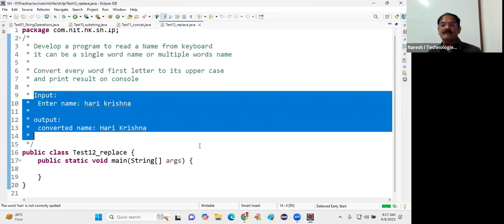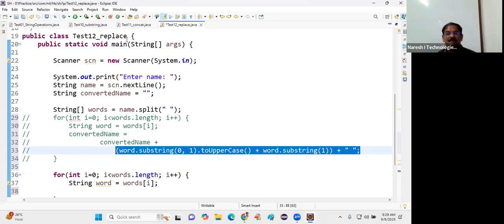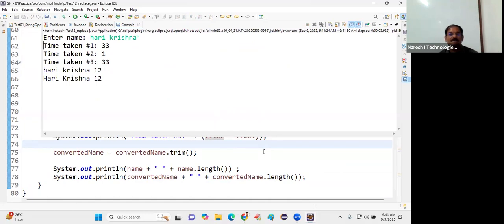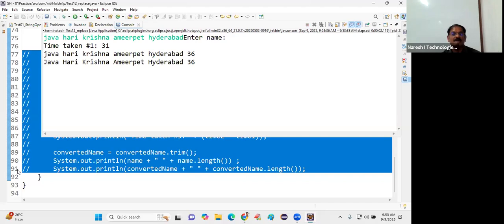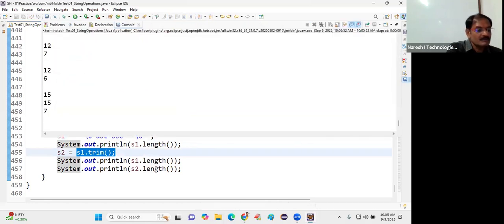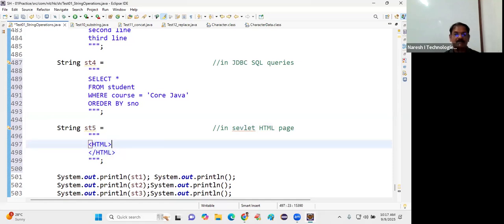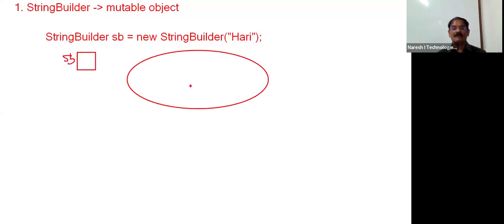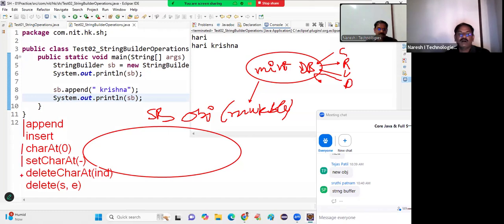Session 77 9th Sep